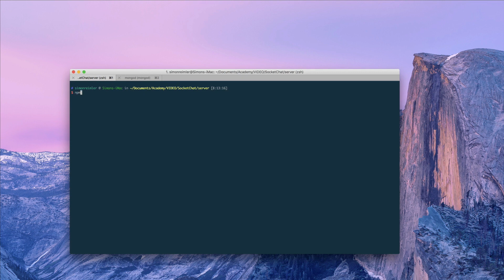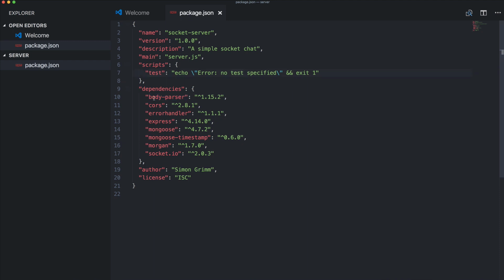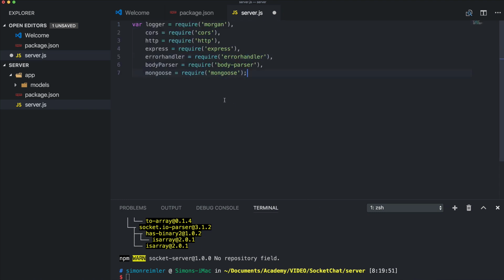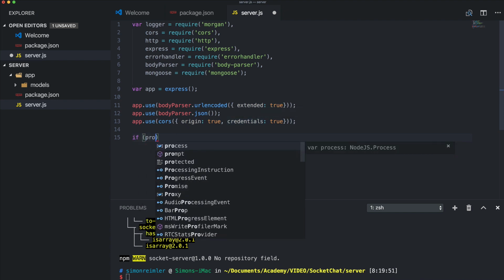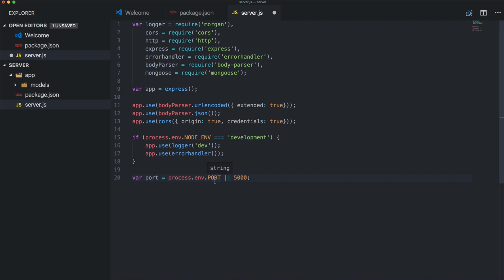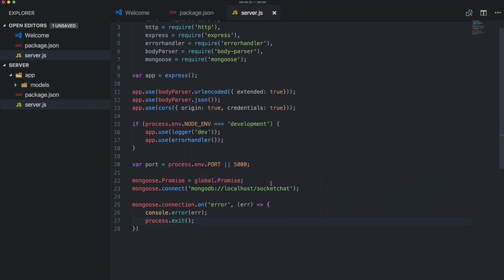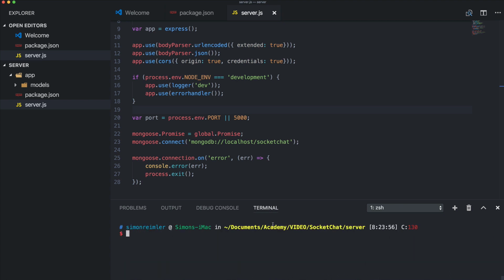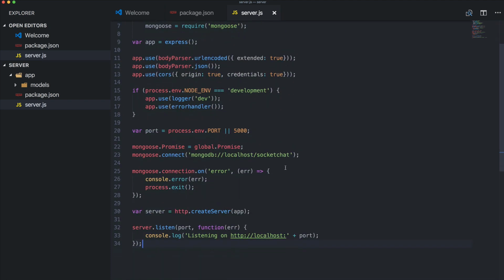Ionic Realtime Apps using Socket.io part 2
Part 2 Setting up a new Node Server

Ionic Academy - Starter guide to create Realtime Apps using ionic famework and socket.io